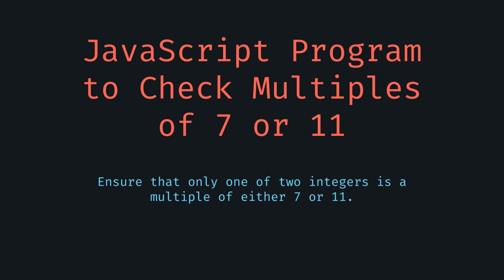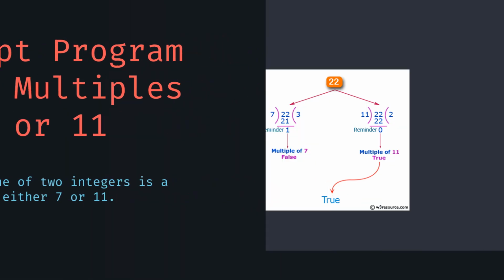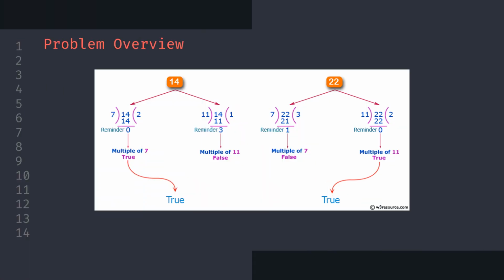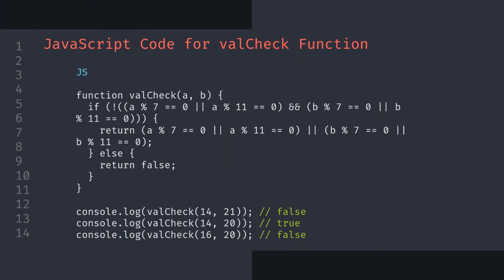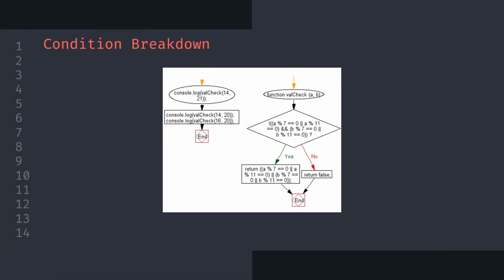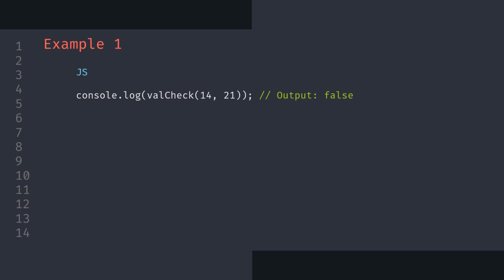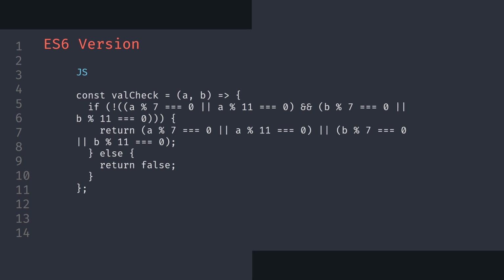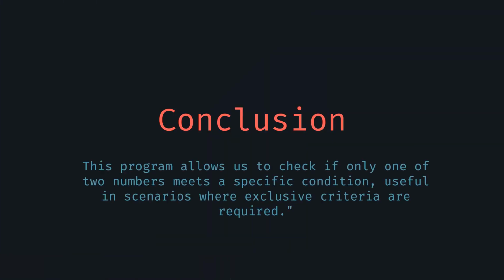Checking Multiples of 7 or 11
📽️ Video Title: Checking Multiples of 7 or 11 (JavaScript)

In this tutorial, we’ll explore how to check if a given number is a multiple of 7 or 11 using JavaScript. This exercise, inspired by W3Resource JavaScript exercises, helps you practice arithmetic operations and conditionals in JavaScript.

In this video, you'll learn:

How to use the modulus operator (%) to check if a number is divisible by 7 or 11.
How to set up conditional statements to verify multiples efficiently.
Practical examples demonstrating the use of this check in validation and filtering tasks.

What You'll Need:

A basic understanding of JavaScript arithmetic and conditional operators.

📚 Resources:

JavaScript modulus operator documentation (MDN)
Have questions or suggestions? Drop them in the comments below!

Happy Coding!